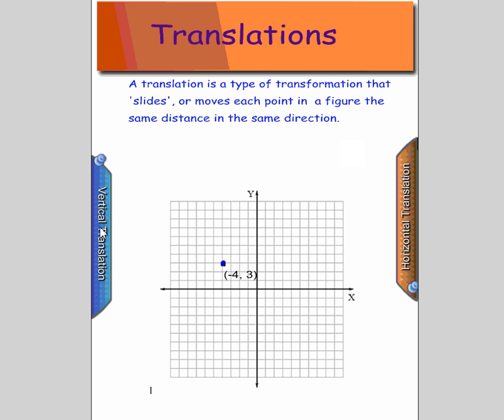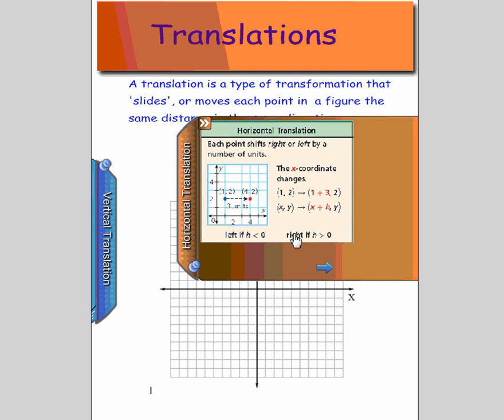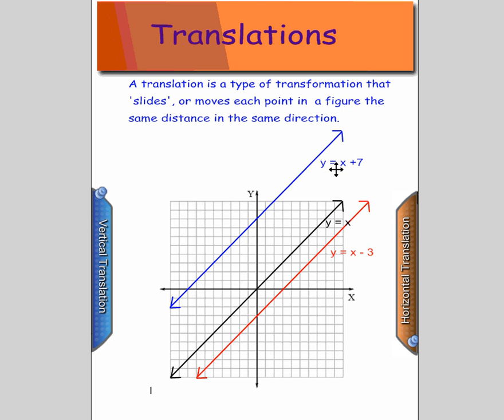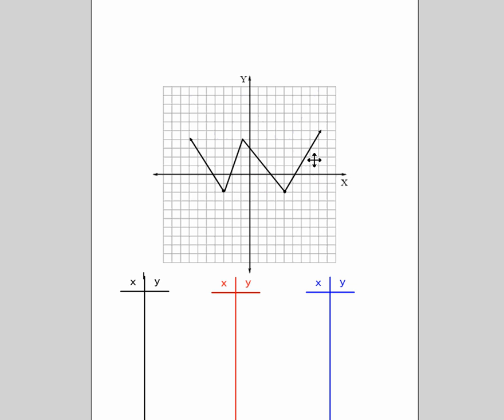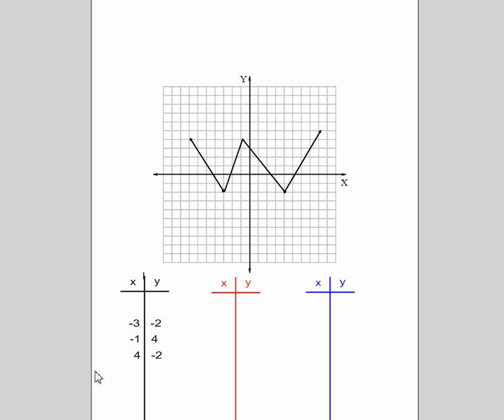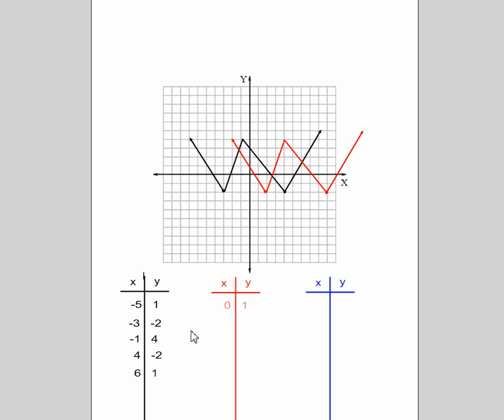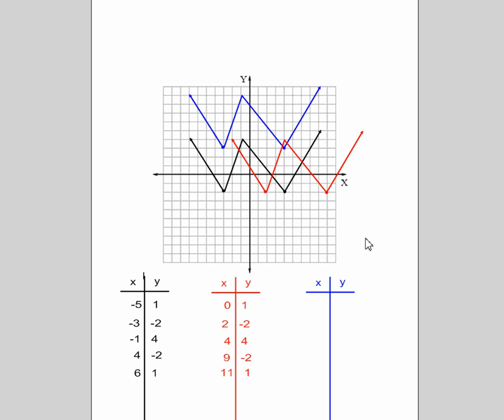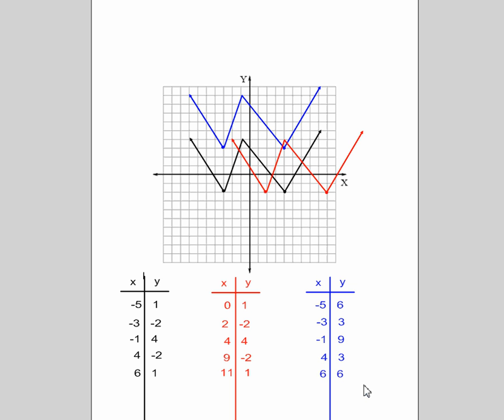Translations.wmv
Translations explained graphically and algebraically.